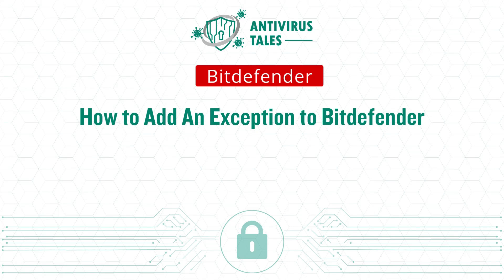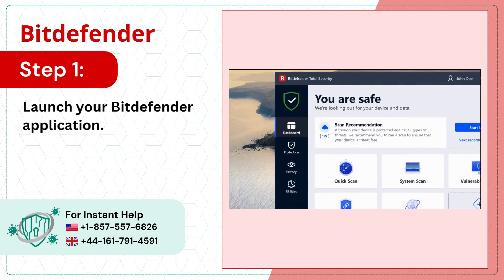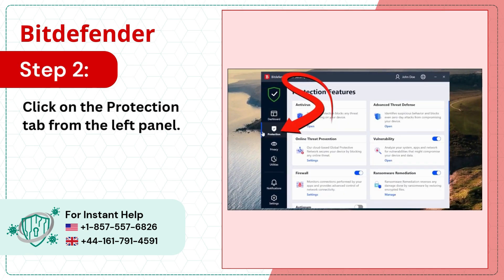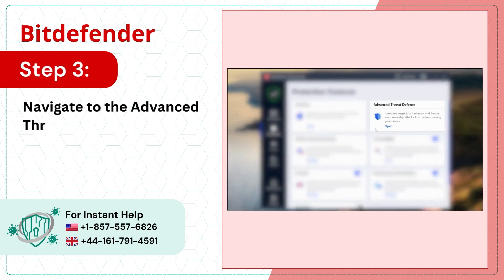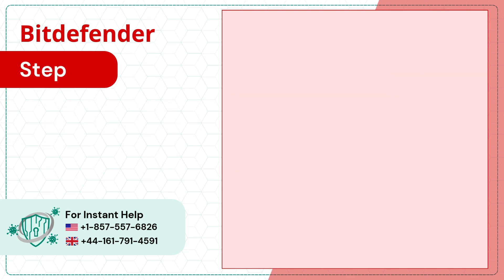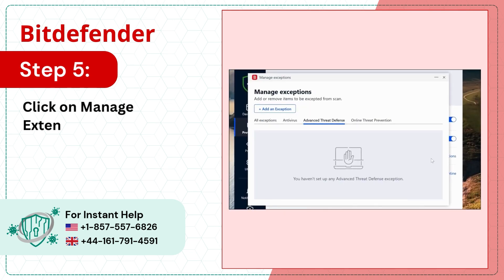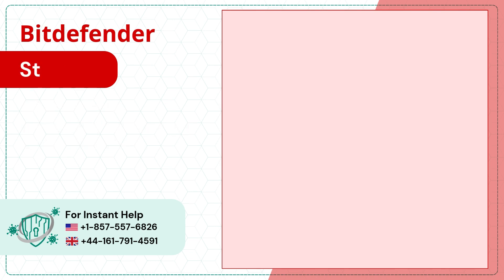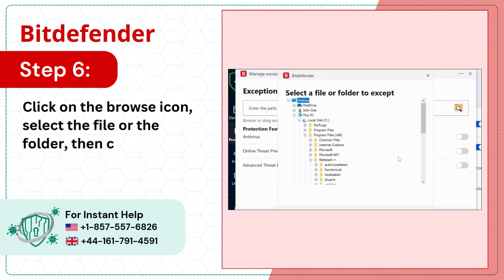How to Add An Exception to Bitdefender? | Antivirus Tales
When adding an exception to Bitdefender, you may encounter many potential issues, such as:

Limited exception types
Lack of visibility
Difficulty creating antivirus exceptions
False positives
Inconsistent behavior

Want to add an exception to Bitdefender? Watch this video and learn how to do it.

Are you still having trouble adding an exception to Bitdefender?

if you have any questions about Bitdefender.

We look forward to helping you add an exception to Bitdefender.